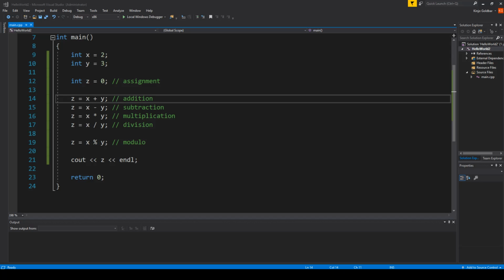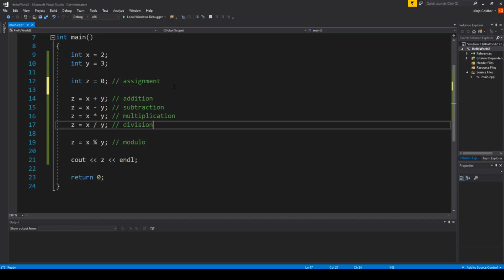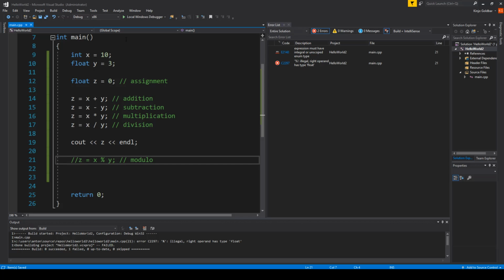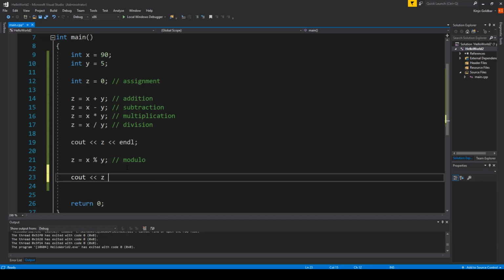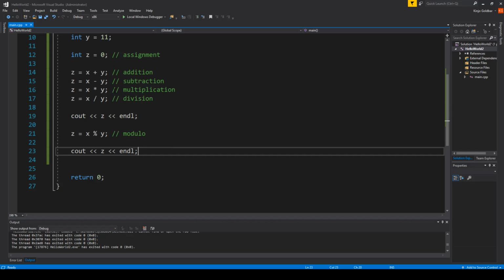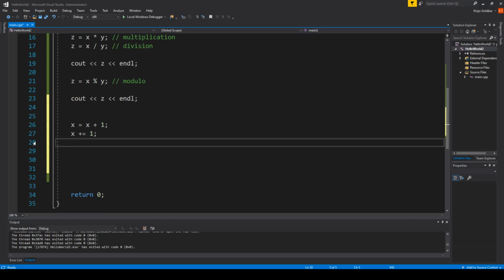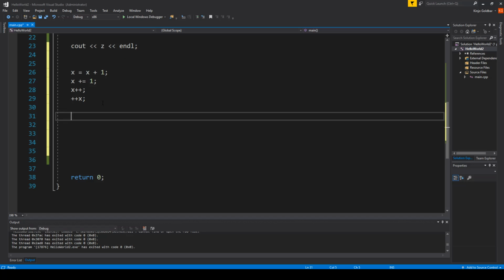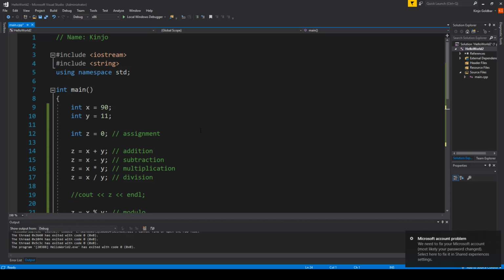C++ Tutorial #5 - Arithmetic Operators